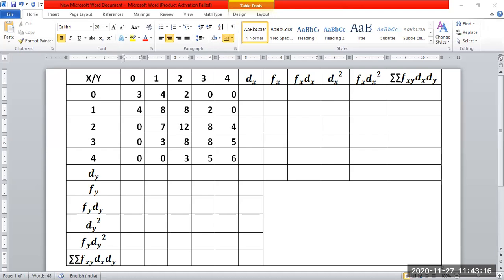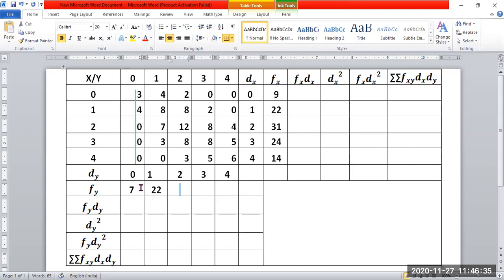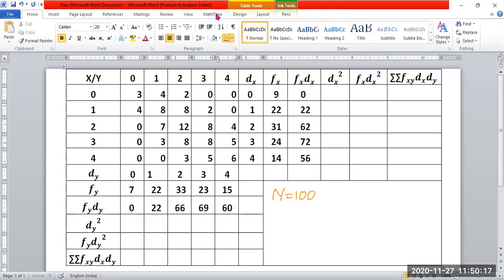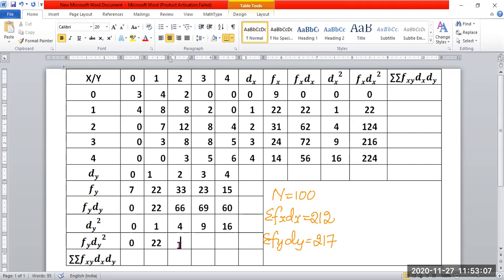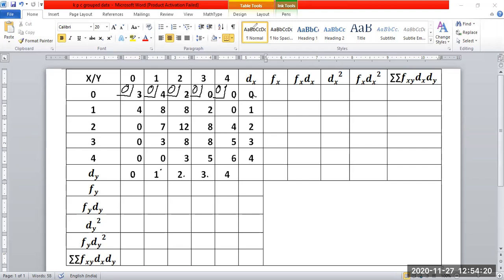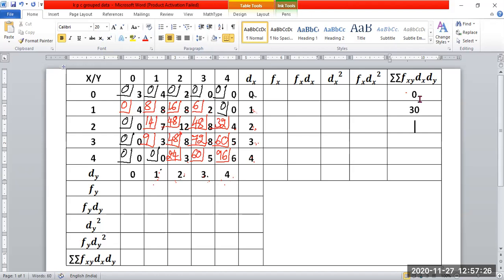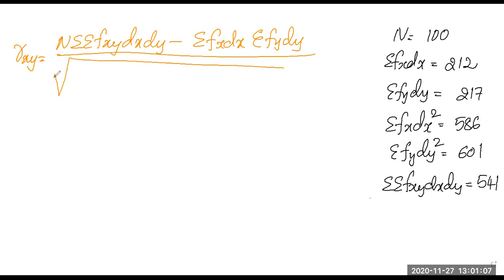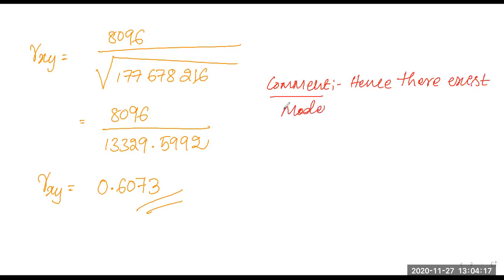Correlation Coefficient For grouped data -10 marks questions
1ST PUC - CHAPTER NAME = CORRELATION
Methods of correlation
correlation coefficient for grouped data